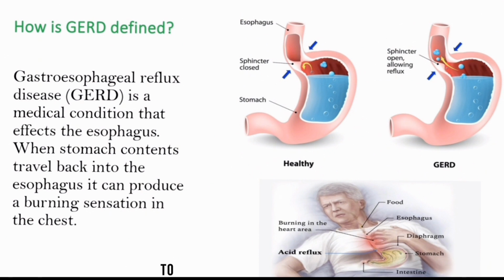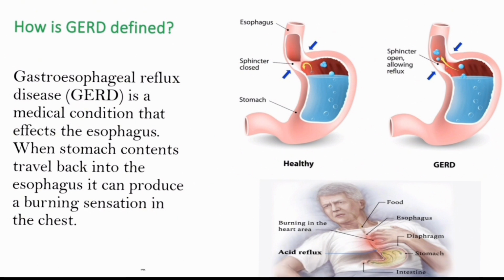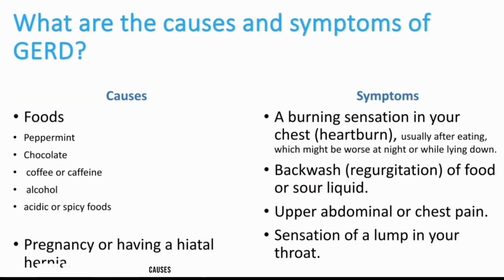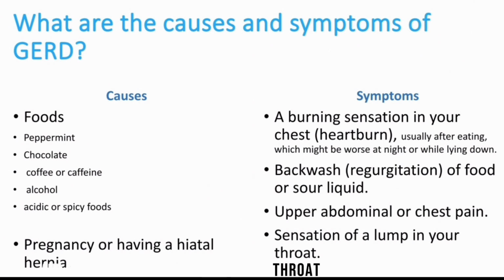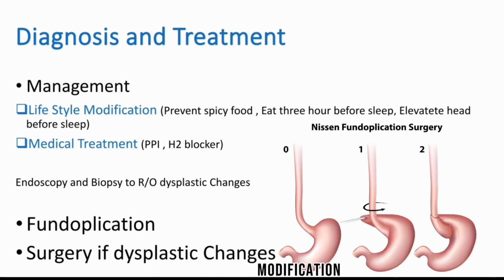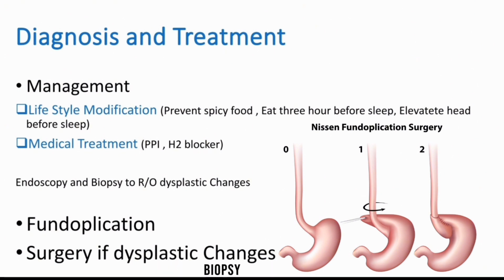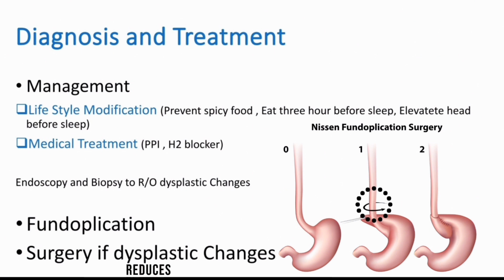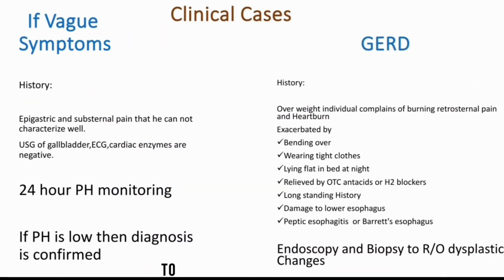Gastriesophageal reflex disease (GERD) Causes,Symptoms,Diagnosis & Treatment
In this video, we are going to discuss Gastriesophageal reflex disease (GERD) Causes,Symptoms,,Diagnosis & Treatment. GERD is a common problem and can be caused by many different things. We are going to discuss the different causes and symptoms of GERD and how to diagnose and treat it.